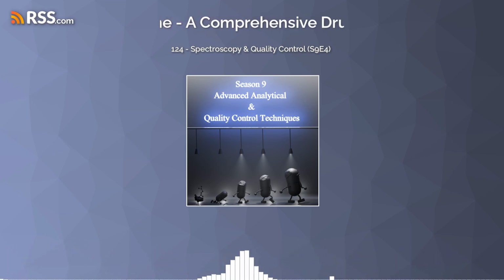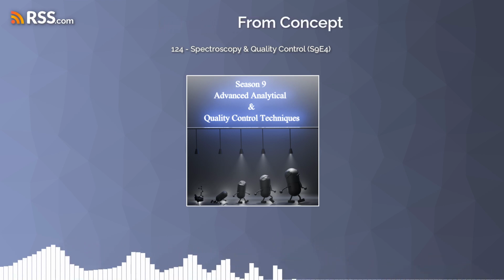124 - Spectroscopy & Quality Control (S9E4)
Explore key spectroscopic techniques, such as UV-Vis, IR, Raman, and NMR, while focusing on their critical roles in identifying compounds, verifying purity, and characterizing formulations. The discussion underscores how molecules interact with electromagnetic radiation to enable the techniques for structural and compositional insight. These techniques help determine what a product's ingredients actually are, and provide the necessary quality control. Dive into common uses for the tools and their importance for compliance in the pharmaceutical industry.
Highlight how each technique contributes different information; UV Vis gets a good "headcount," IR identifies functional groups, Raman is non-destructive, NMR gives incredible detail. Uncover the real-world applications, such as how they verify the ingredients, examine purity, and also characterize the final formulation. Examine the limitations of each technique, including potential overlap in UV-Vis absorption spectra and signal weaknesses in Raman. Learn how regulations such as 21 CFR 211 require meticulous quality control throughout drug production, which provides assurance that medications are safe and effective.